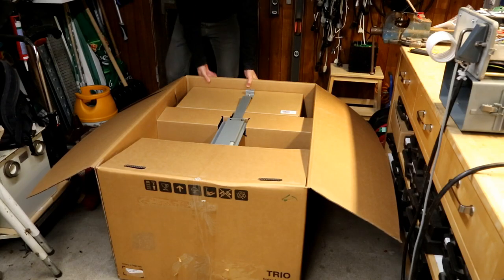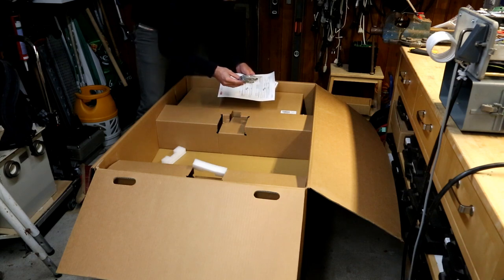ABB TRIO 20 kW Solar Inverter - Unboxing and Teardown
solar cell Three-phase string inverter, 20000Wac, 2 MPPT, 4 DC inputs for each MPPT, RS485 communication interface, IP65 (NEMA4x) environmental protection degree, integrated DC and AC disconnect switch, DC and AC surge arrester (type 2), string fuses (4+4 on each MPPT) and single string current monitoring

• BTC (0.0001 minimum): 3FtSz4svHxLYw4BNHWetSm65yajUZNb8CY
• ETH (0.05 minimum): 0x911d11766d3ab8efc829eb5f218f3b83dba12efa
• LTC (0.01 minimum): LLbTw63Mks4CmeWmkt2jChJfvrWHheH8T7
• DOGE (no minimum): DMRRa8uRH19tYWZ9GVHijpZYgRTecNVLFo
• SHIB (400 minimum): 0x8c1ed98c6c842467d782d2f865ed6d7adb8dfb4b